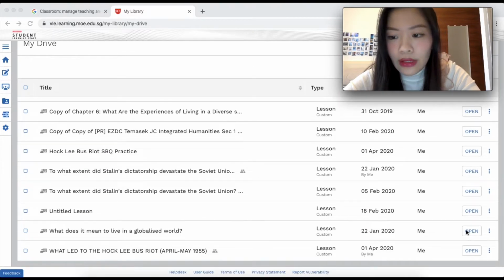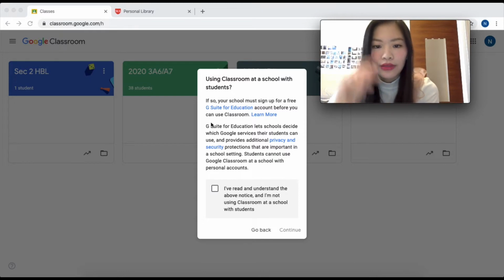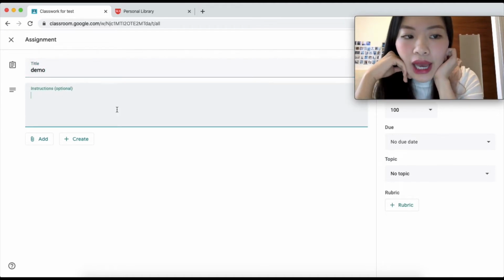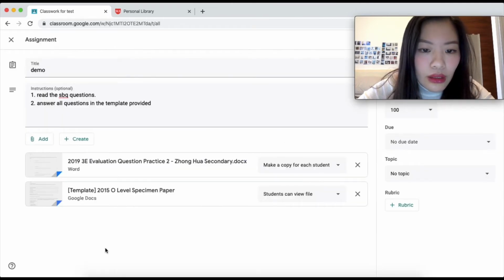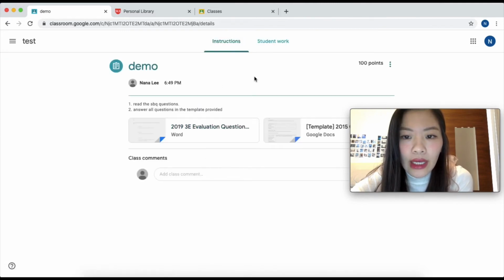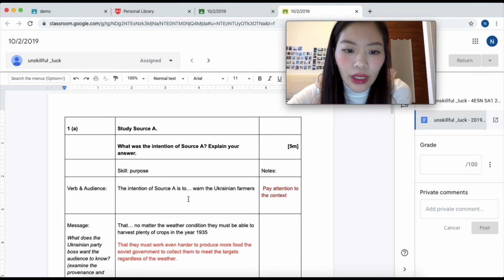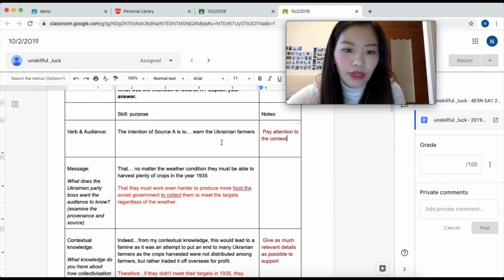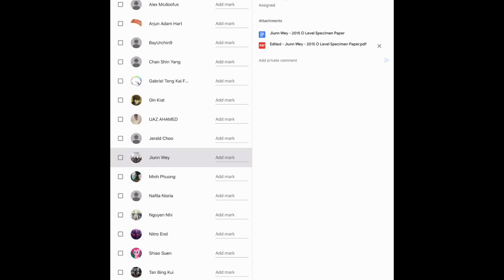How to use google classroom for distance learning